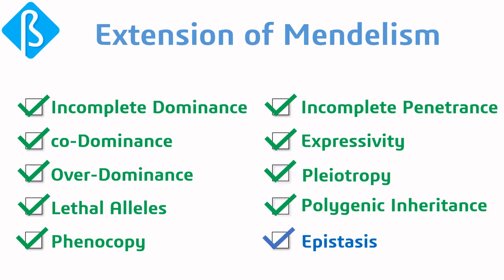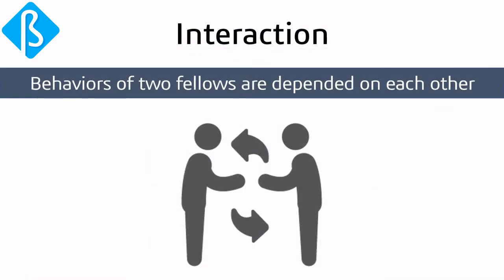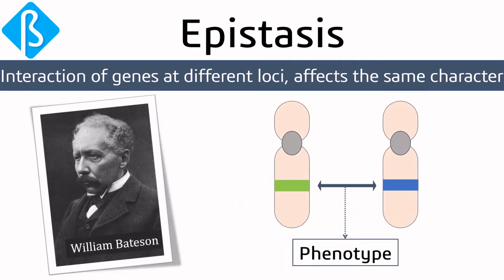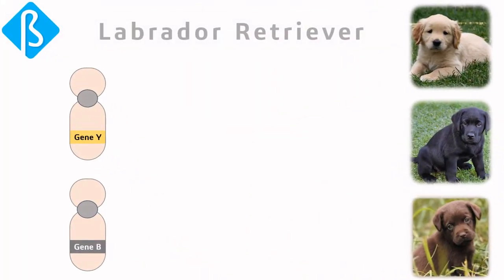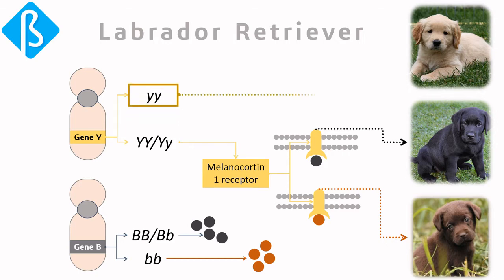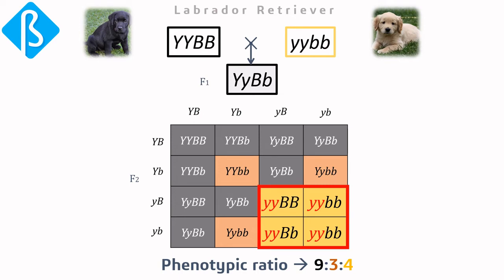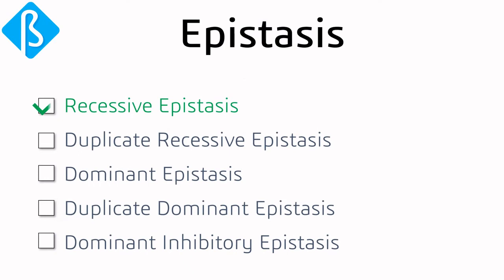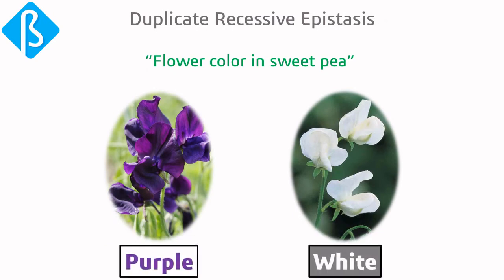Extension of Mendelism – Epistasis (BI_10)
Mendelian principles of inheritance were undoubtedly a breakthrough research but there are some ‘non-Mendelian’ traits which do not follow the complete dominance rule of Mendel.

From many different scenarios that are beyond Mendelism, here we have focused on Epistasis. In epistasis, here we have talked about five major types in details.

00:00 Introduction
01:25 Recessive epistasis
03:30 Duplicate recessive epistasis
05:10 Dominant epistasis
06:55 Duplicate dominant epistasis
08:20 Dominant inhibitory epistasis

We have already seen some scenarios in our previous videos.

This will be useful to Graduate and Post Graduate students as well as CSIR-NET, GATE, ICMR-JRF aspirants.